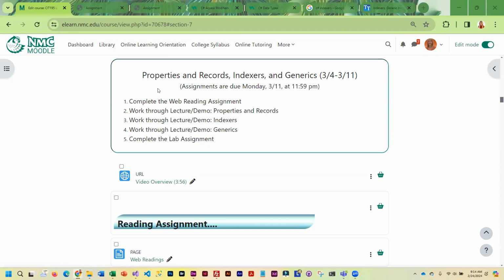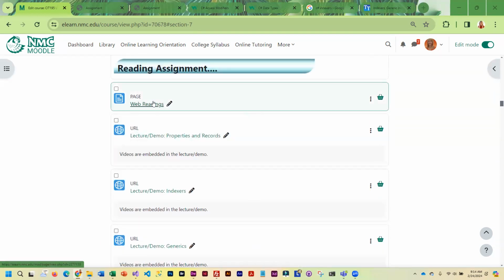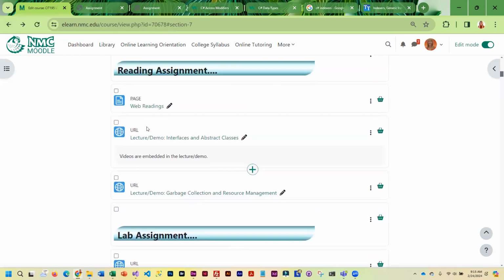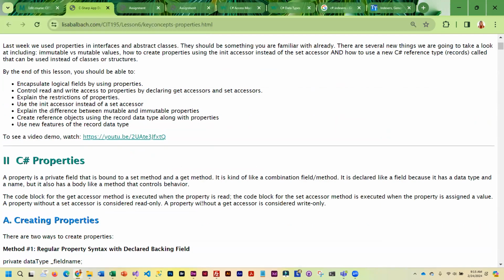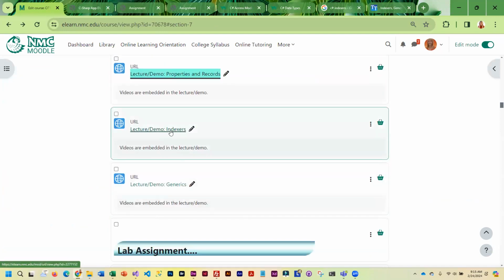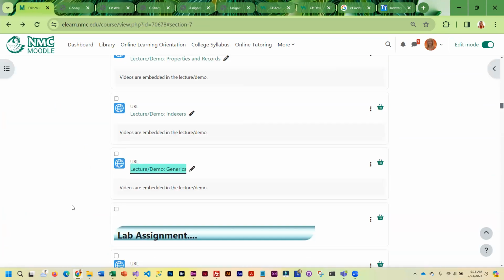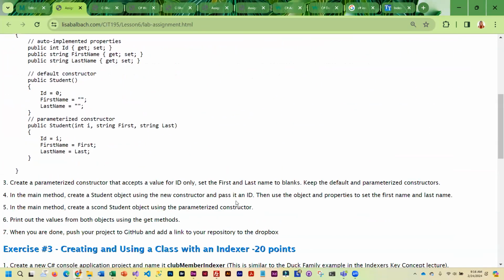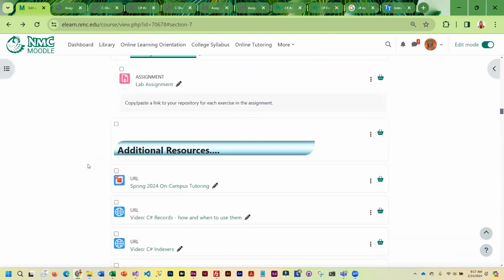CIT195 Lesson6 Overview Spring 2024